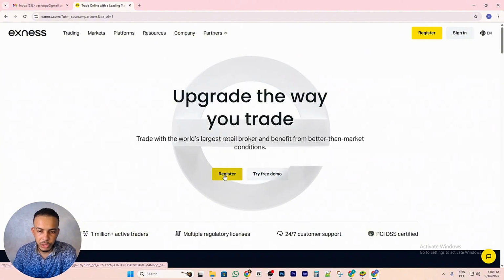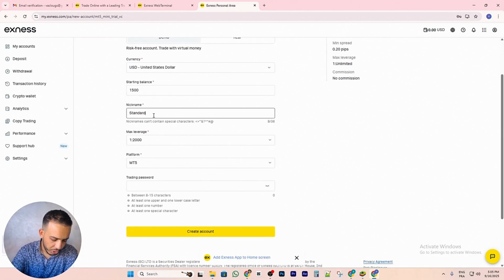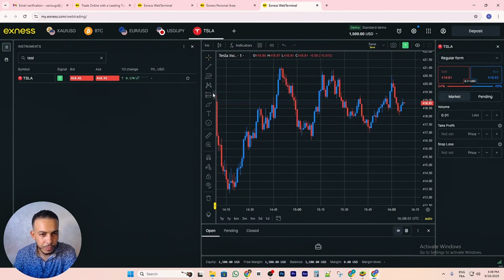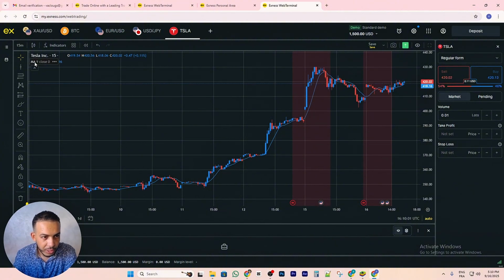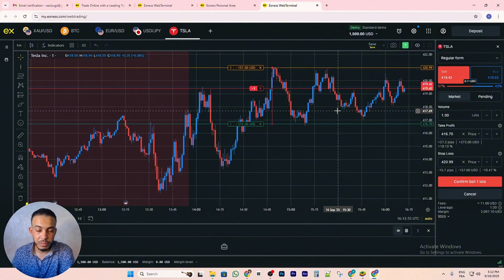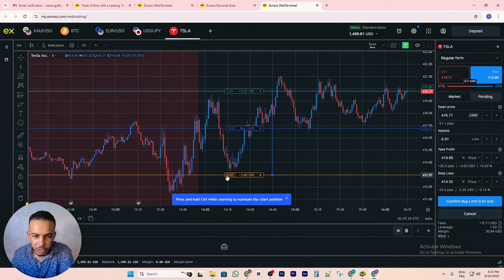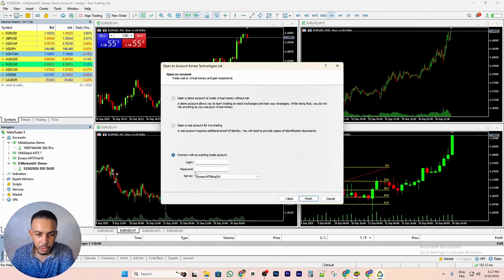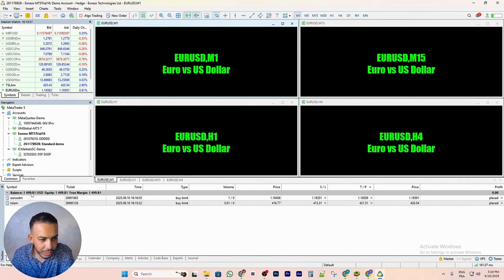Exness Tutorial for Beginners (Step-by-Step)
Learn how to use Exness from scratch — create and verify your account, open demo and live accounts, fund and withdraw, link to MT5, place orders, and set leverage with basic risk management. Clear step-by-step instructions perfect for complete beginners who want to start trading with confidence.